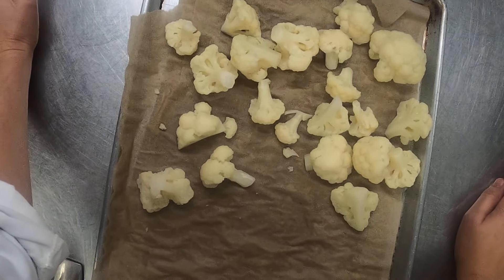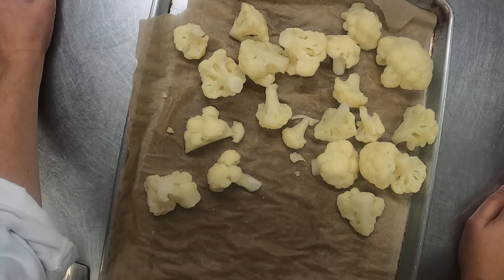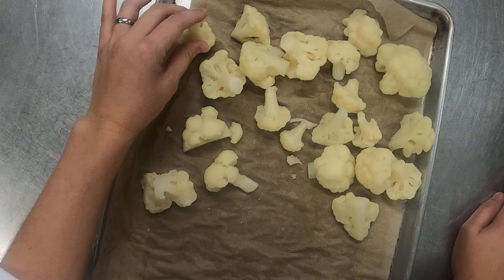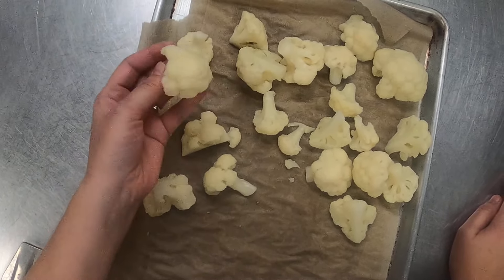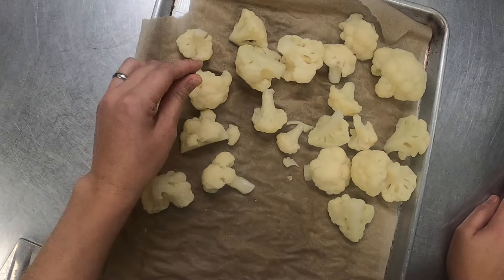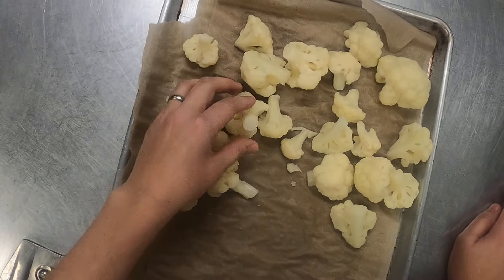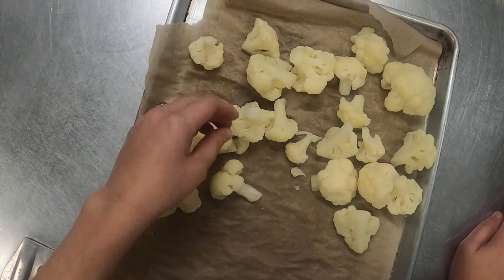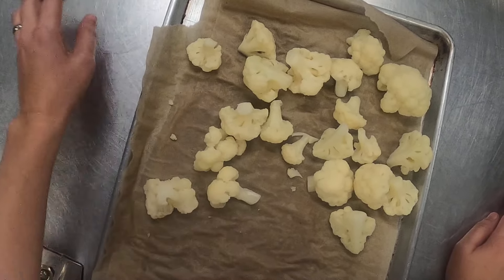Cauliflower Fritters 6